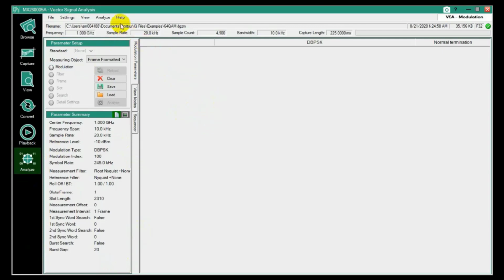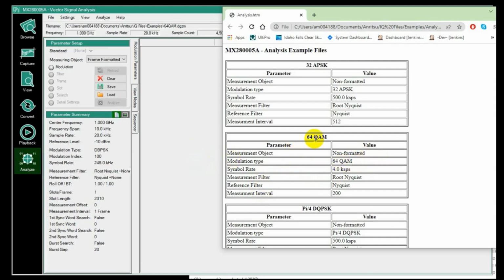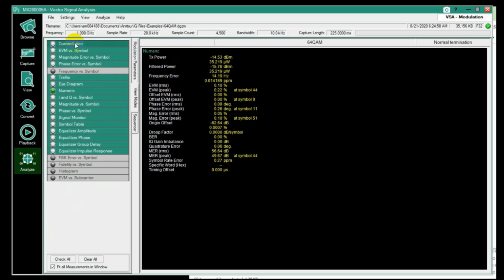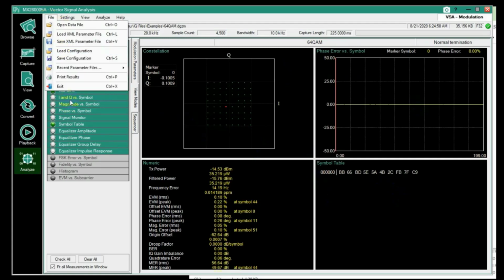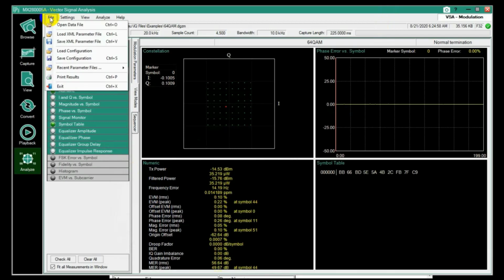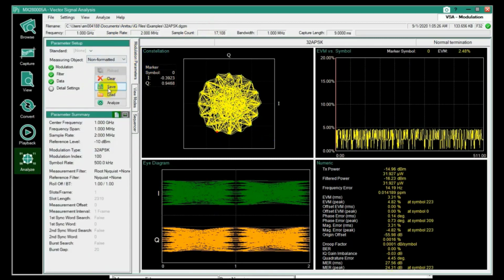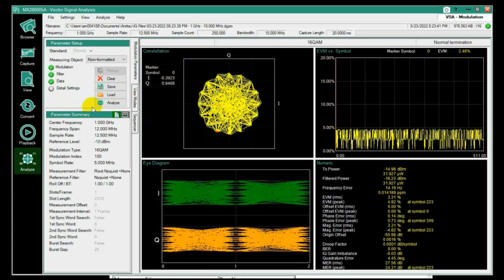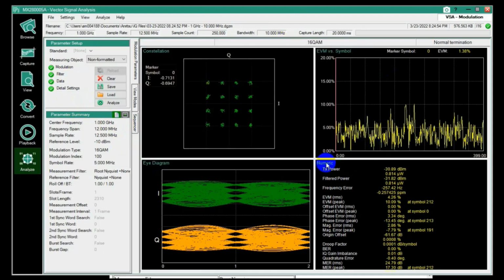IQ Signal Master MX280005A Software Modulation Analysis Feature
This is the final demonstration video in this series. This video features the modulation analysis feature in our new IQ Signal Master MX280005A software. This video shows how the modulation analysis feature works. Once a signal is loaded, there are then steps to demodulating the signal and retaining the results.